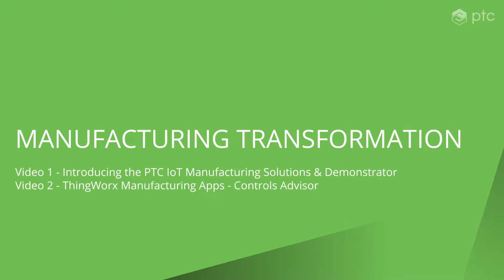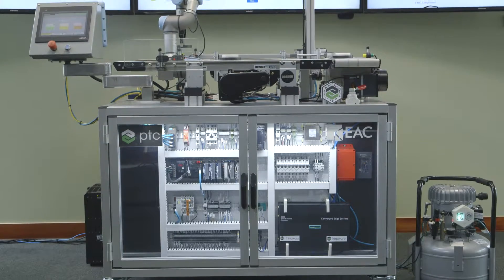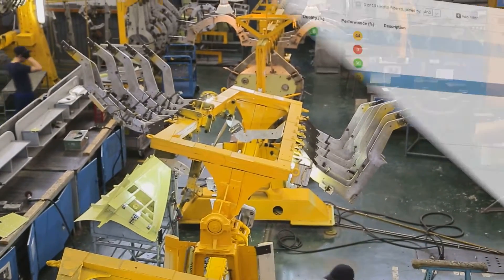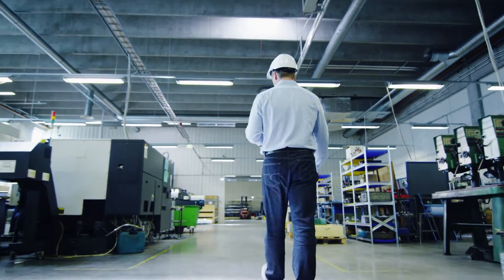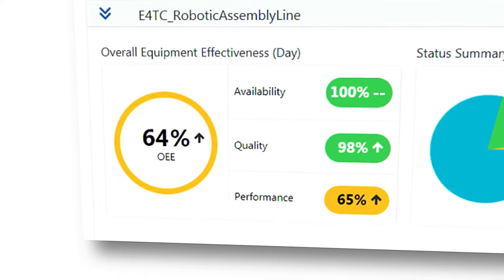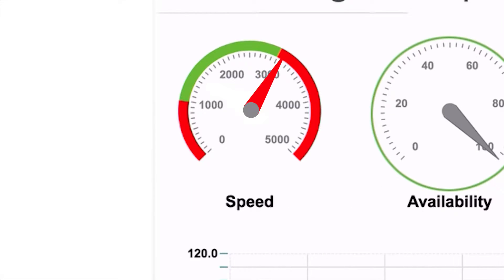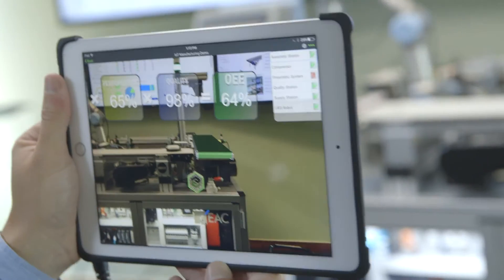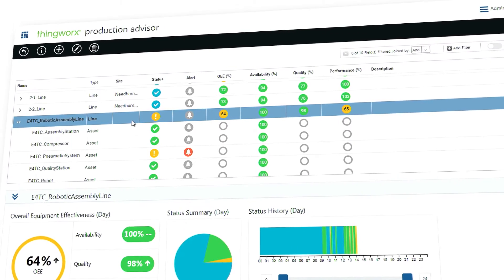מסייע הייצור מתוך סדרת יישומי הייצור של PTC - מטריקס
Manufacturing Apps - Production Advisor    Matrix Business innovation